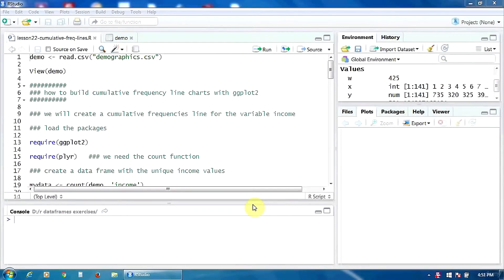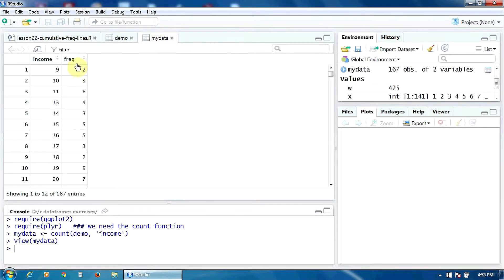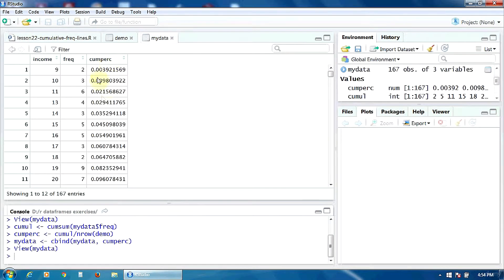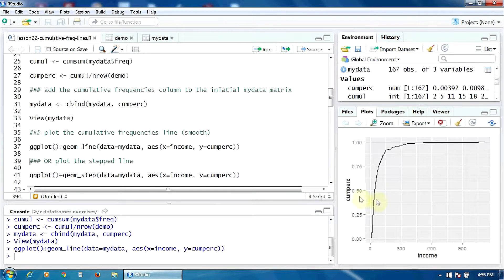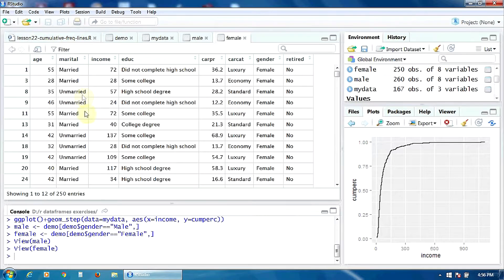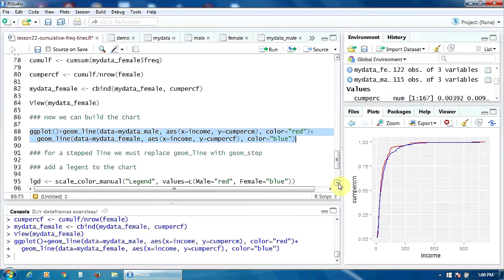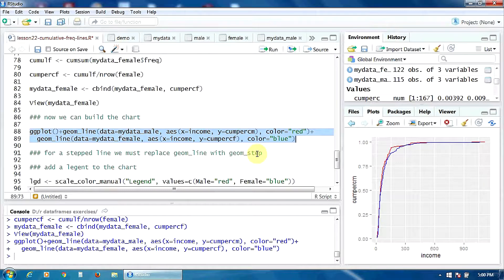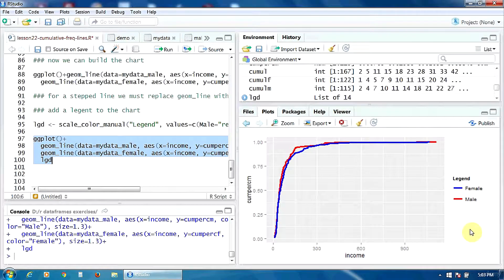23. Cumulative Frequency Line Charts in R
This video trains you on how to create Cumulative Frequency Line Charts in R.

Happy Learning!!